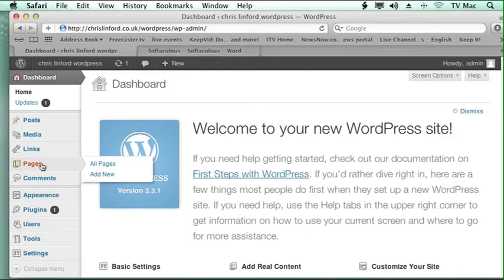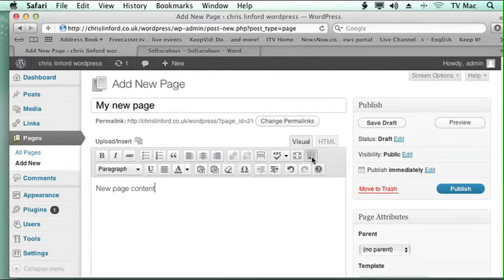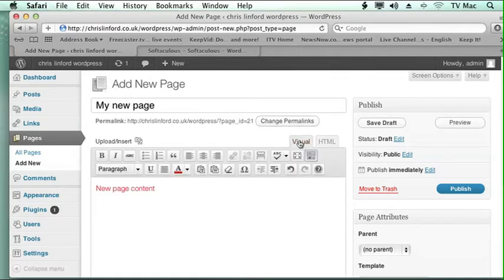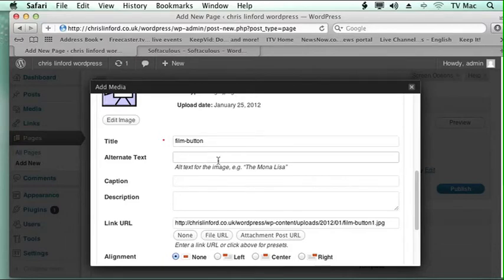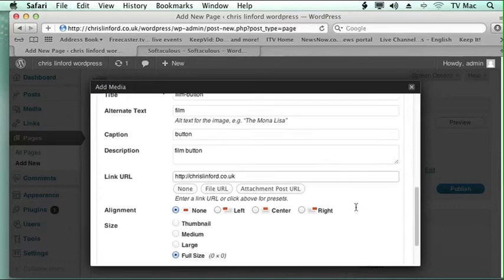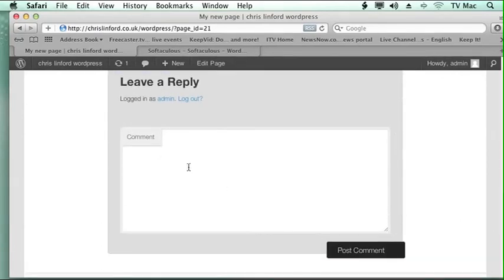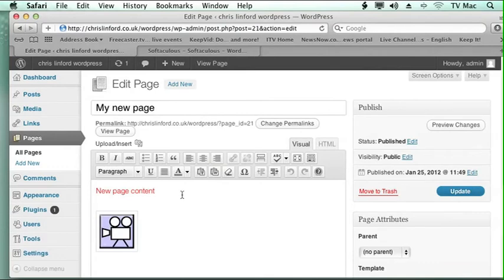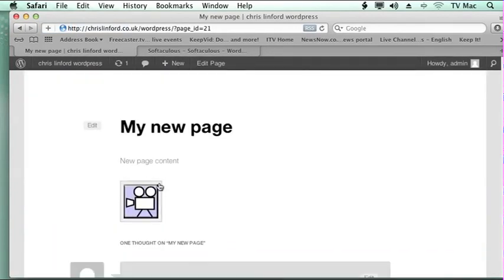Add a new page in Wordpress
Learn how to create a new page in Wordpress with this simple video lesson